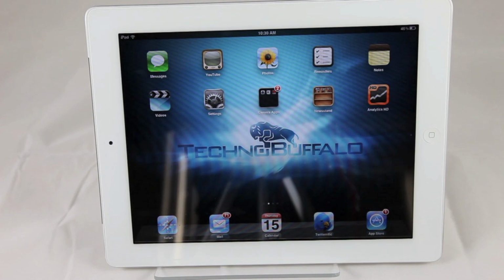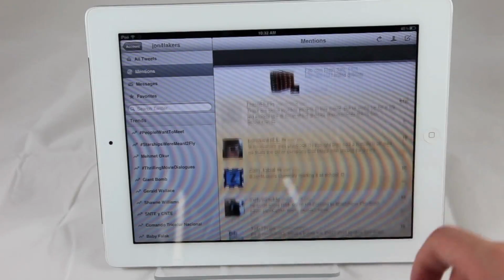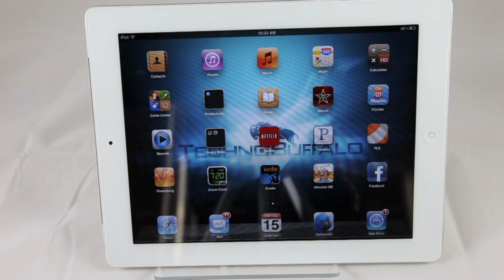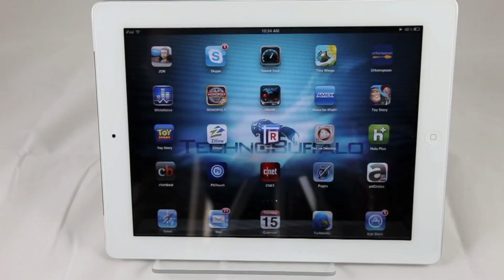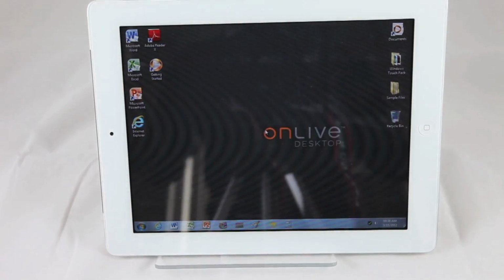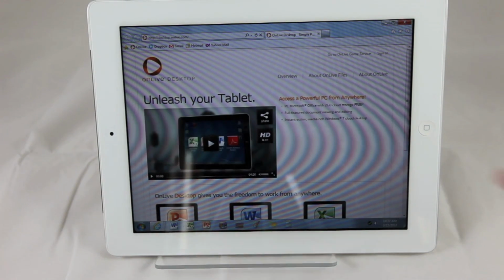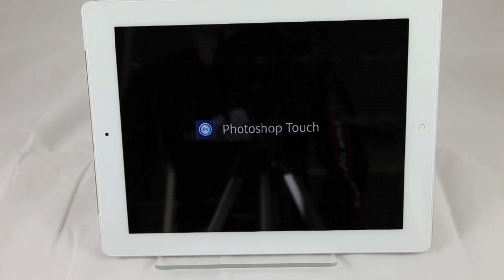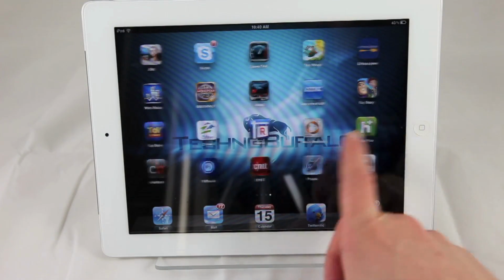What's on my iPad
With the third generation iPad getting ready to land in our office tomorrow, it seemed fitting that we send the iPad 2 off with one last tour of what apps are currently on my tablet. As you'll see, not much changes for me as I tend to only keep apps on my devices that I use on a regular basis. Continue reading